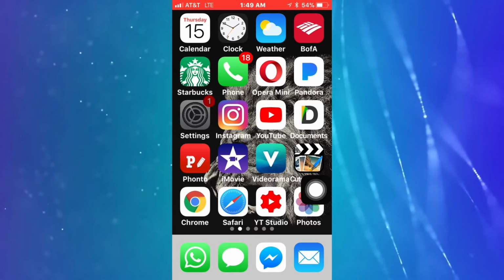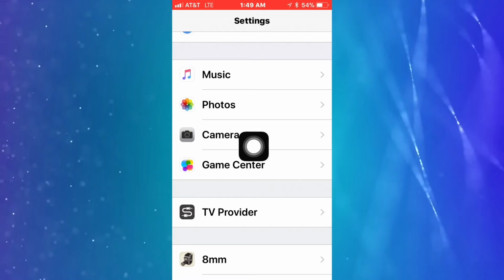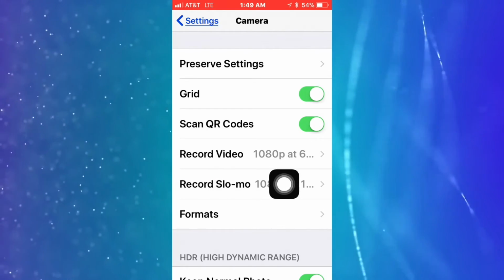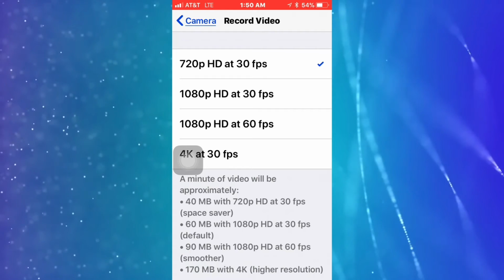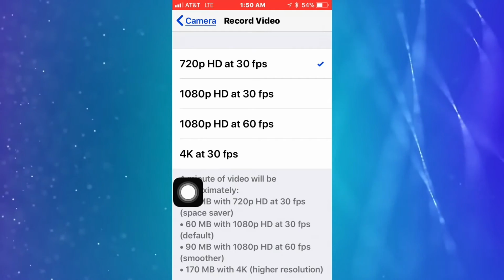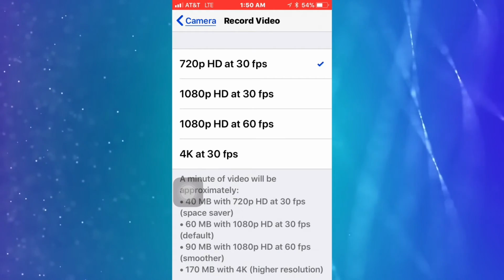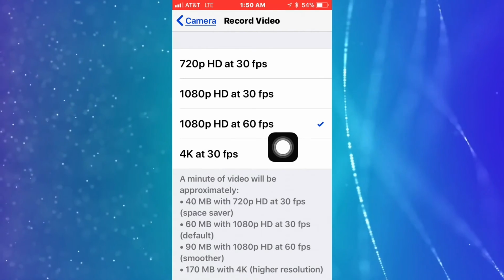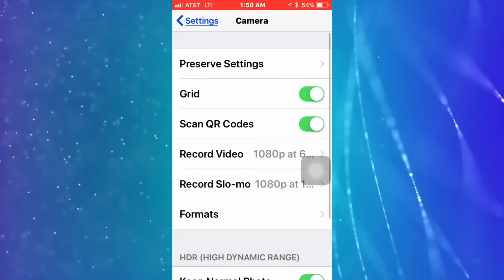Why My Phone Doesn’t Record HD Video | Camera Settings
Title: Flying High
Artist: FREDJI
Genre: Dance & Electronic
Mood: Bright